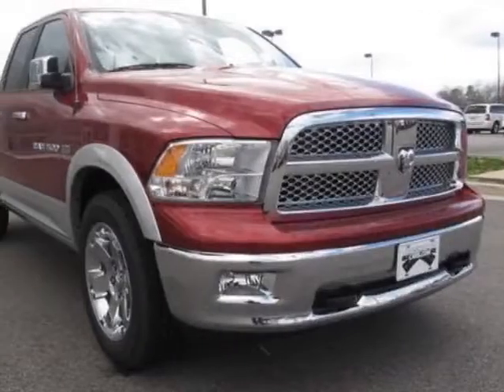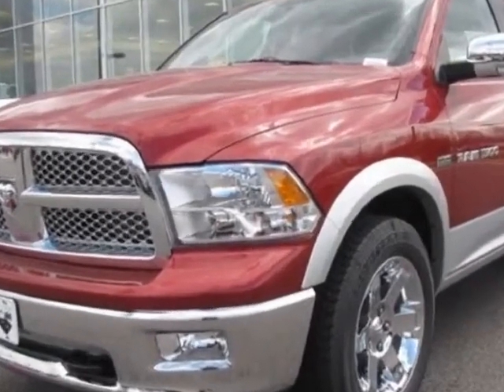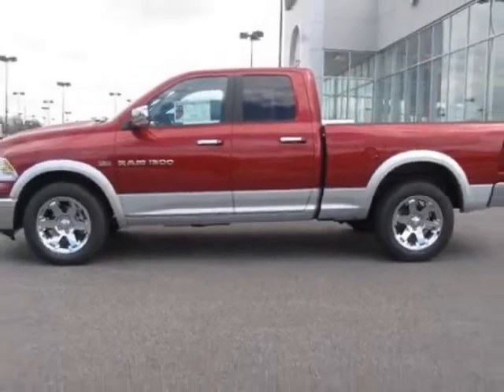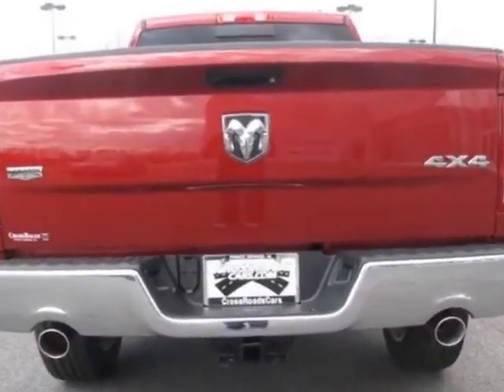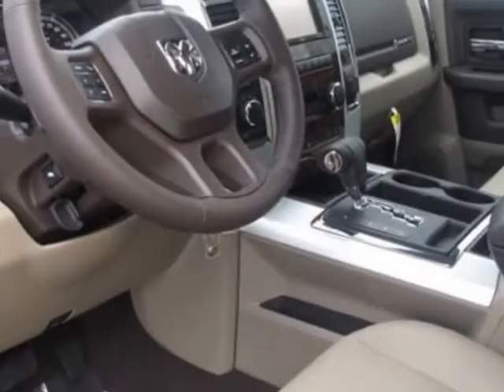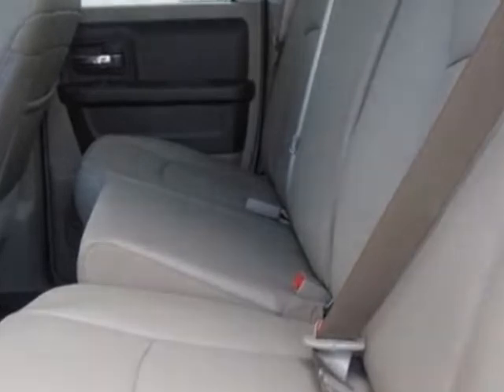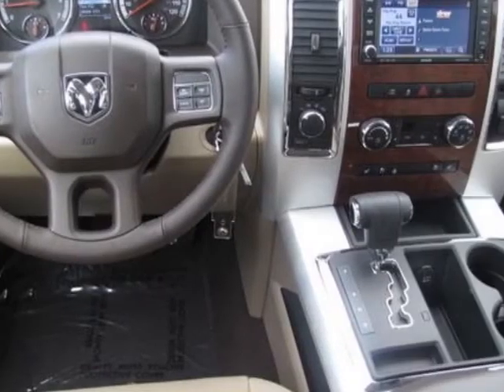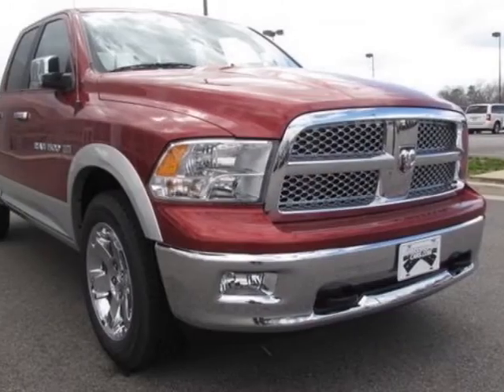2012 Ram 1500 4WD Quad Cab 140.5" Laramie Truck - Prince George, VA